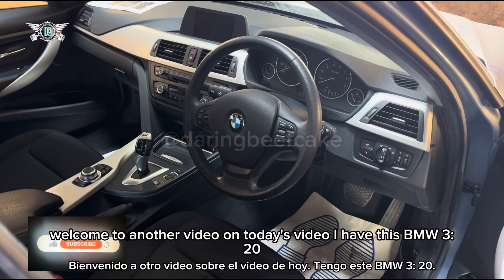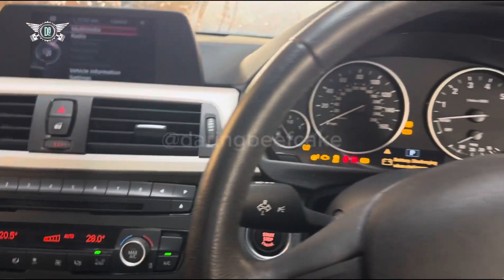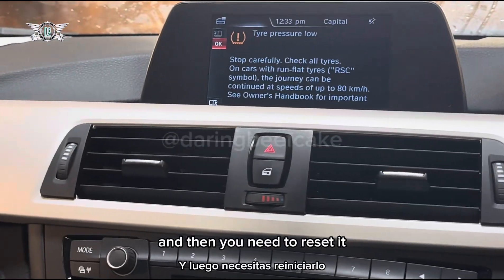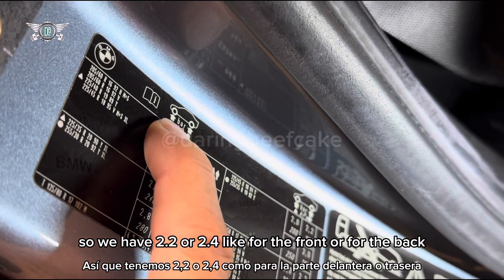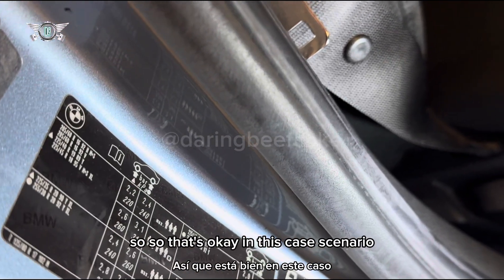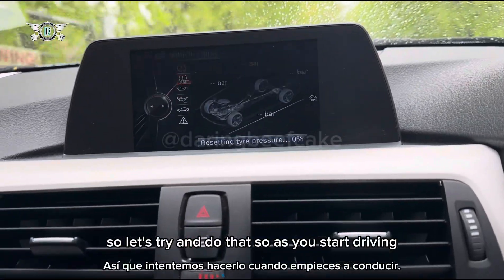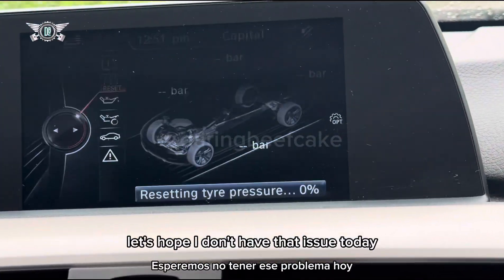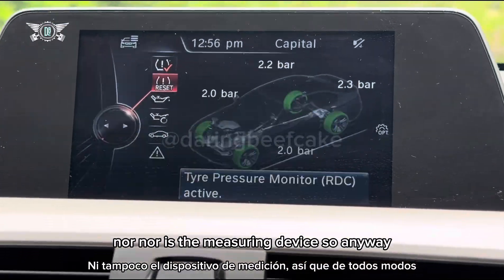How to reset the TPMS system on a bmw 3 series F30 and check tyre pressures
So in this video i will be showing you how to reset the Tyre Pressure Monitoring system on this BMW as I had the TPMS warning lamp come on and needed to check all tyre pressures and reset the system.
This is a BMW 320 F30 series but this procedure will work on most BMWs of the same era.